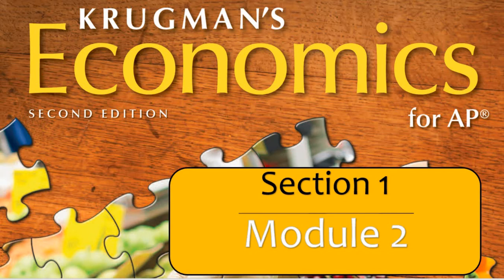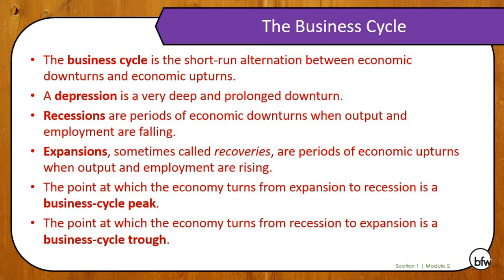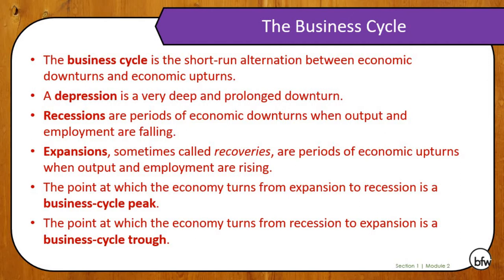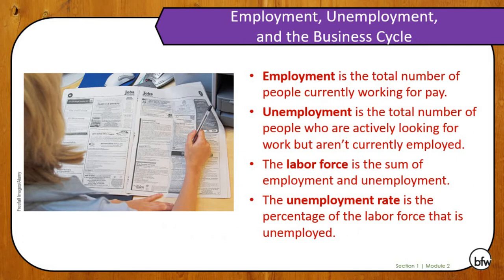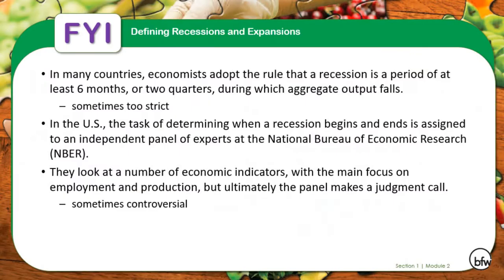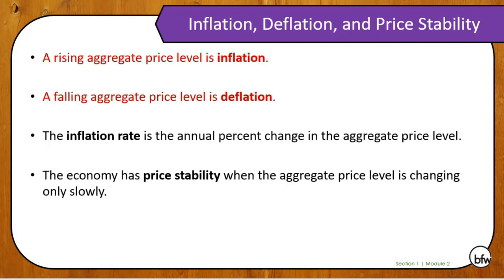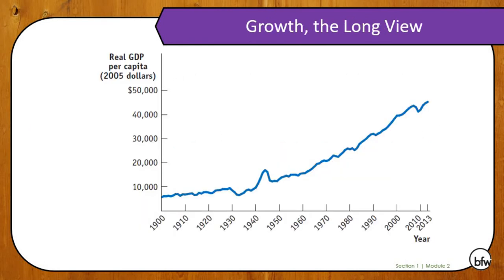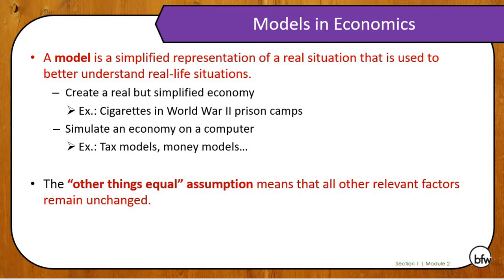Updated Module 2 Lecture